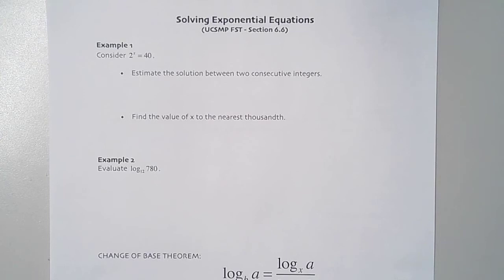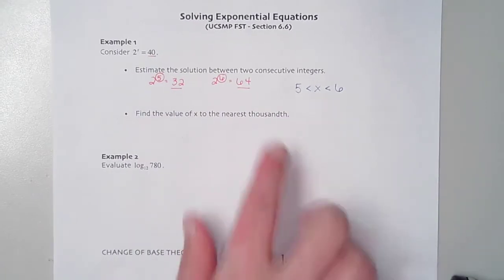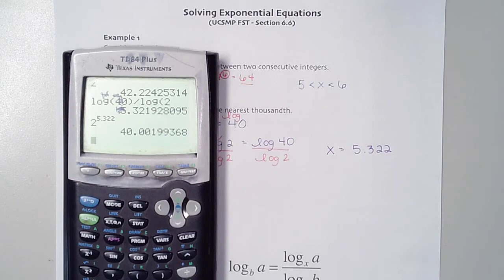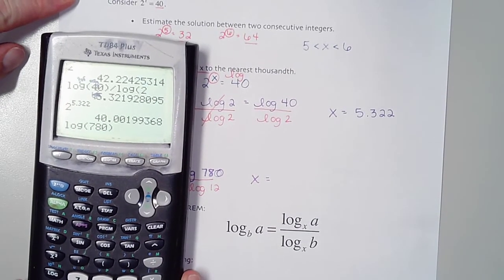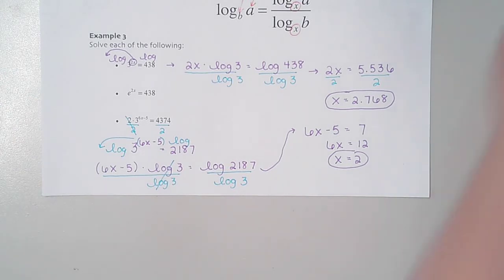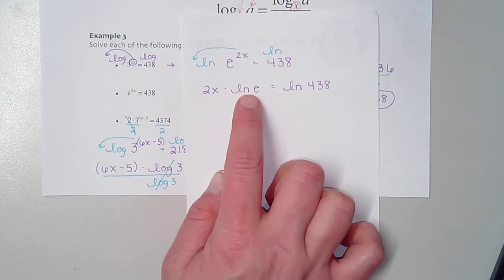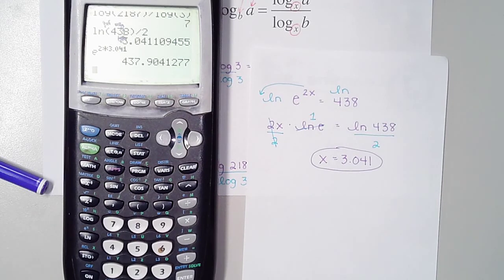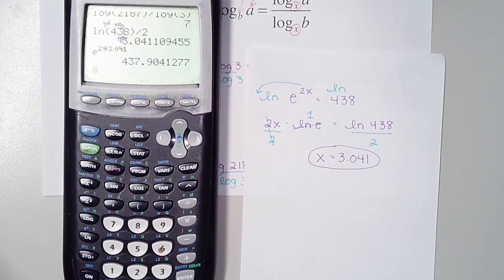Solving Exponential Equations (Pt 1)